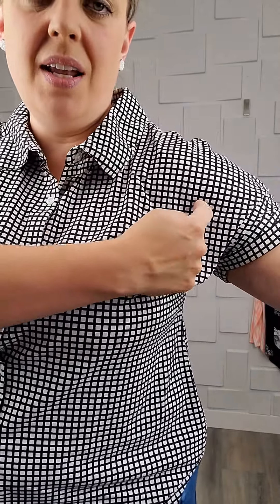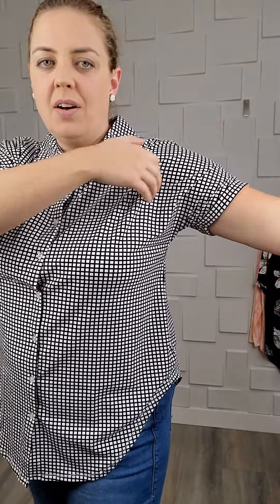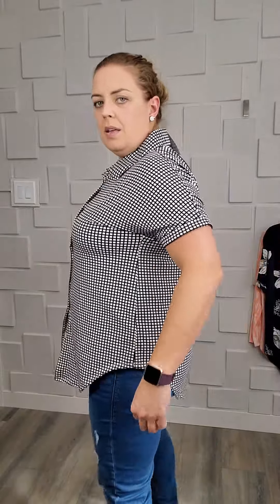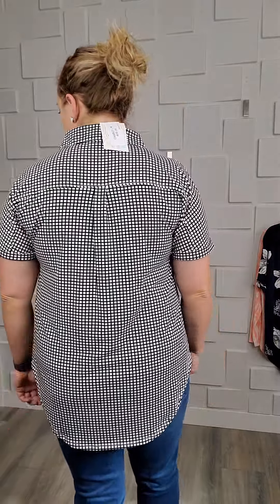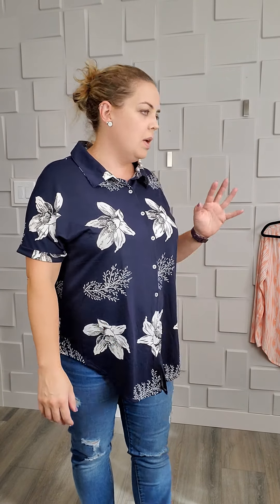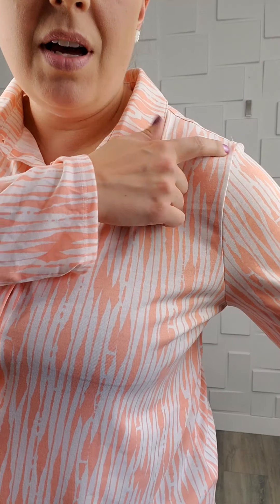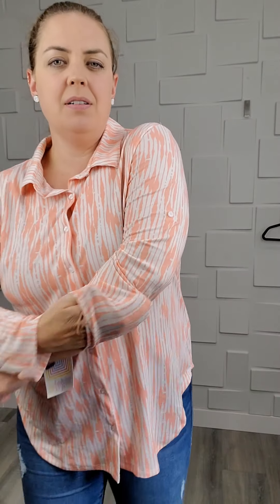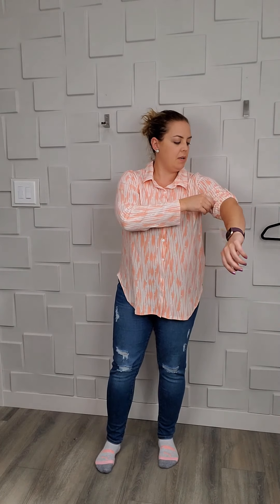Charlie and Valentina Button Up Shirts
The Charlie is a collar button-down top — sporting dolman sleeves with a cuff detail, a shirt-tail hem, and box pleat at the center back of the yoke. There are center front buttons going down the shirt, with the top button hole horizontal and the rest vertical. There is also an extra button in sizes XL-3XL. The Charlie top is all about the details and comes in sizes XS-3XL and in our popular MVS fabric.

The Valentina is an adjustable sleeve button-up, with roll-tab sleeves and a side seam scallop. It has a collar and a lovely back yoke. The Valentina also has a true to size fit.